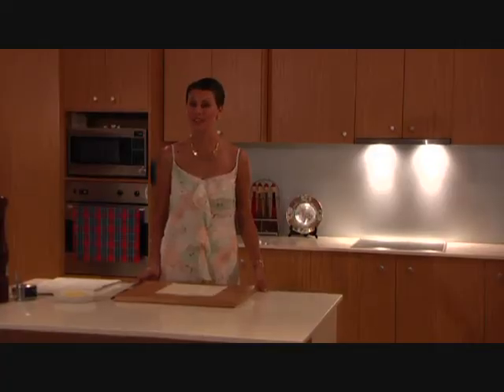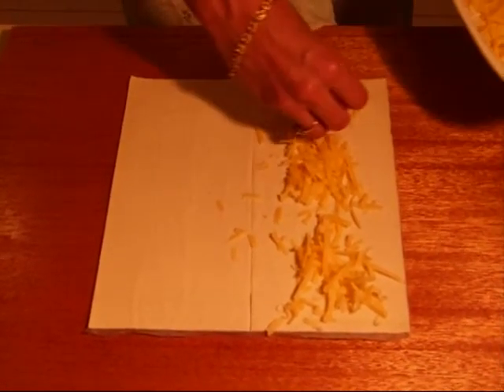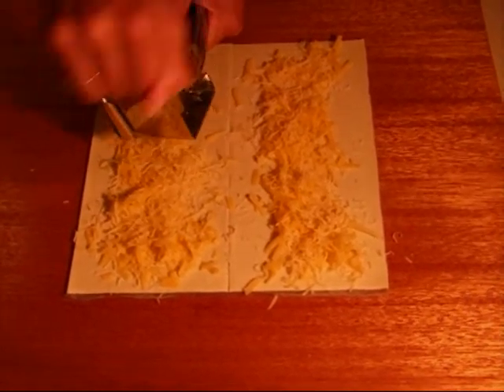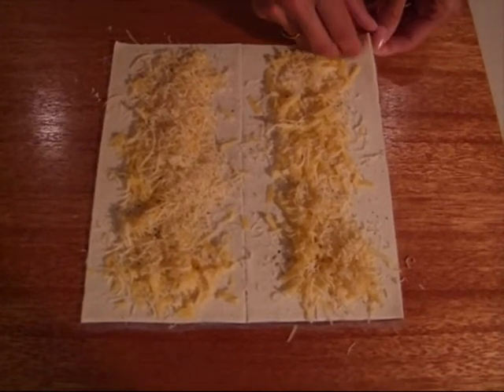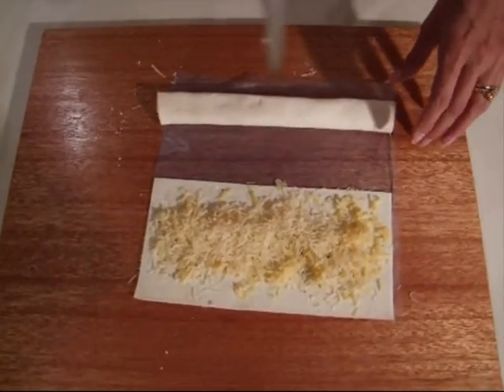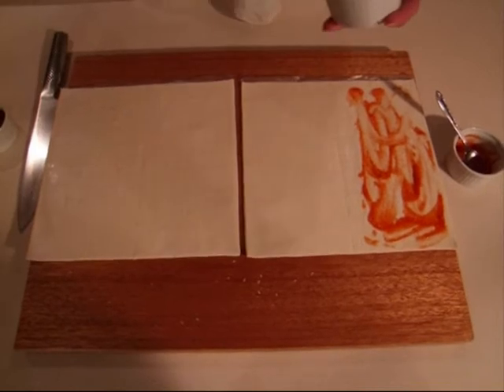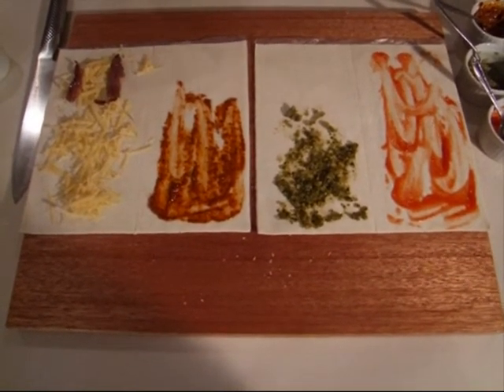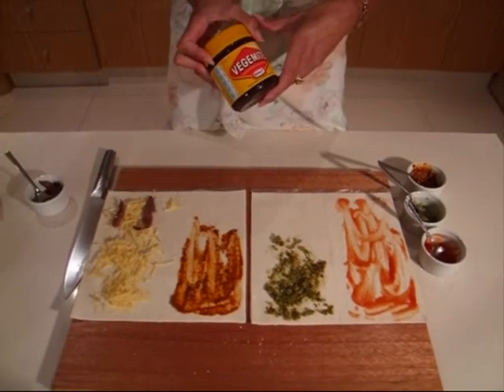Suzee's Savoury Teasers Part 1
These cheese puffs are perfect for the amateur or skilled cook or chef. They're also perfect for your next party, B.B.Q, or the next big game on the TV. Everyone loves them!